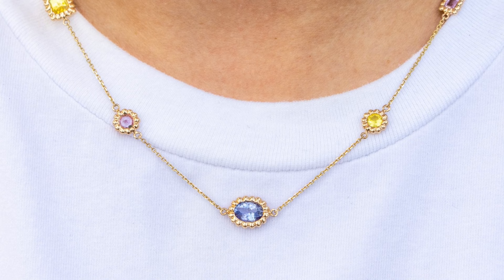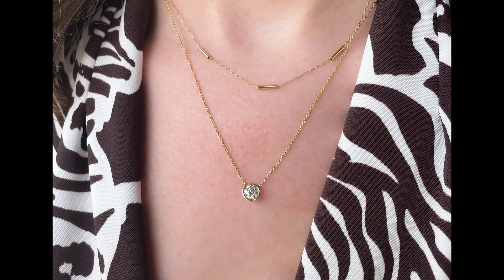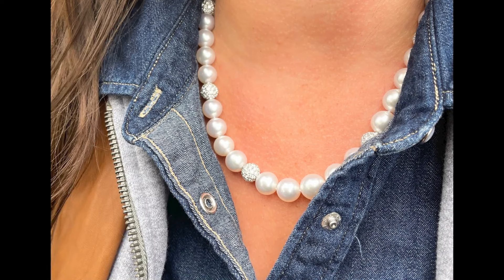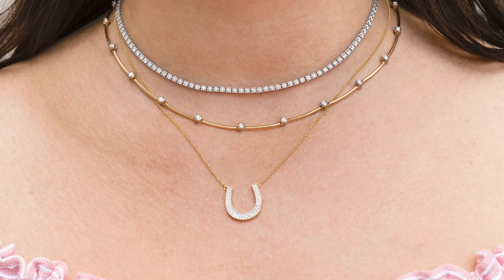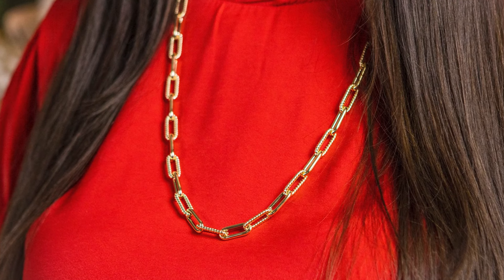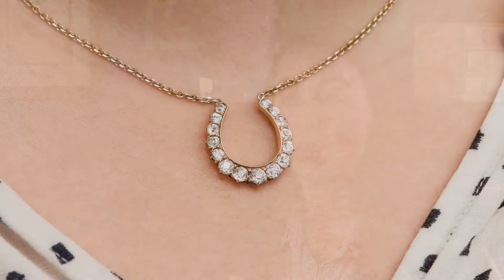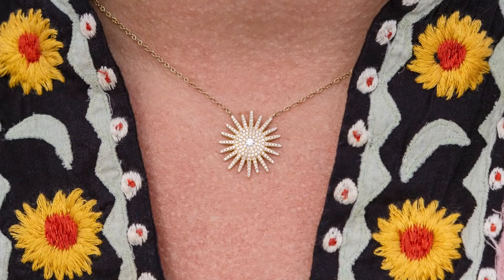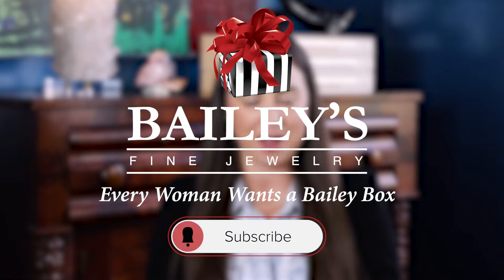Building Your Necklace Wardrobe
Whether it's a pearl strand, a classic tennis necklace, or a fun strand of beads, you can't go wrong with Marci's five top necklace choices.